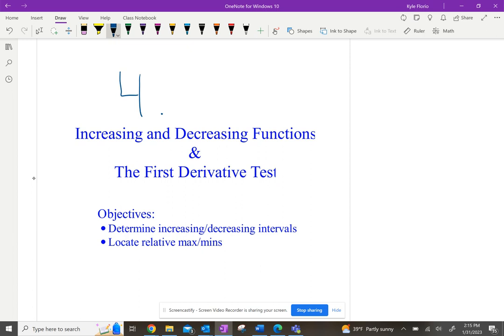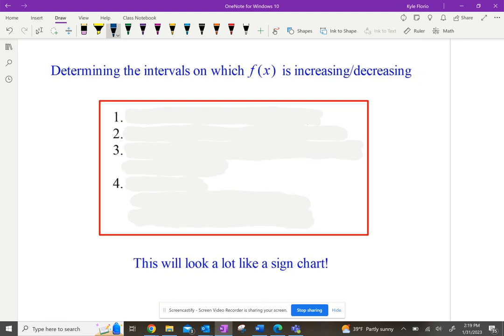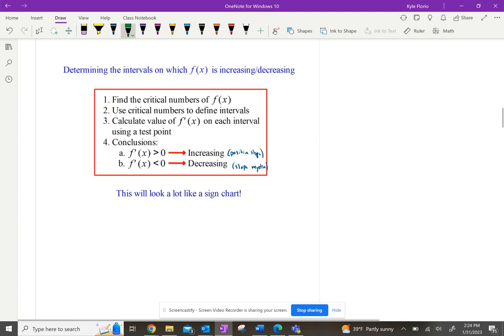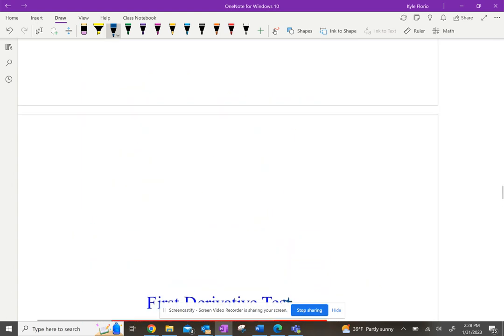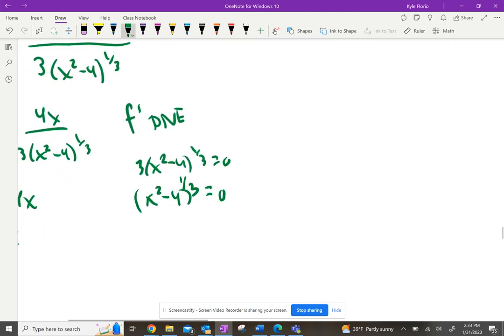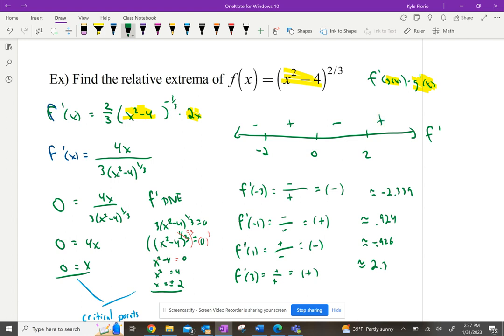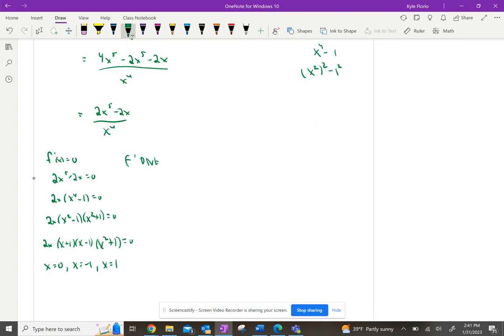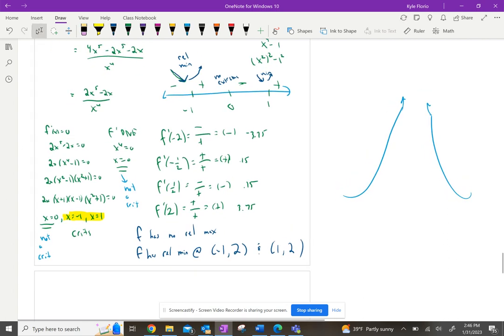4.3 Increasing/Decreasing Functions & 1st Derivative Test